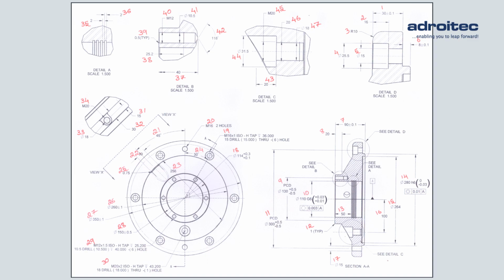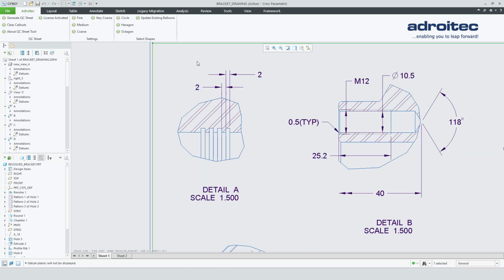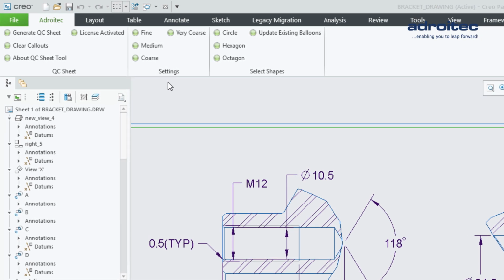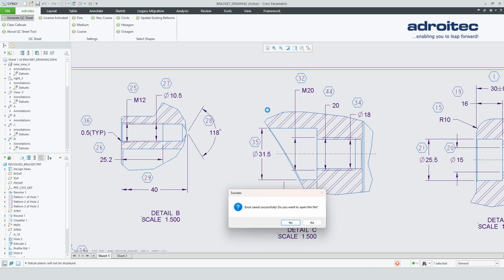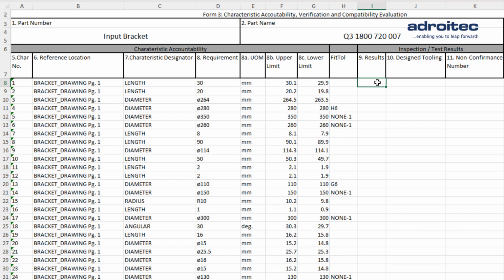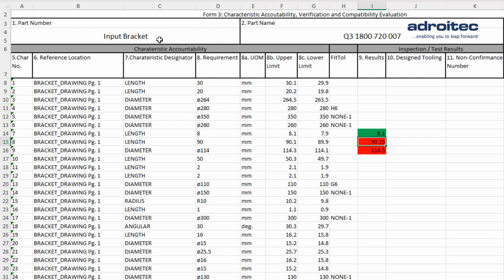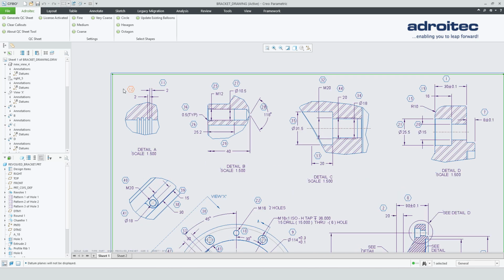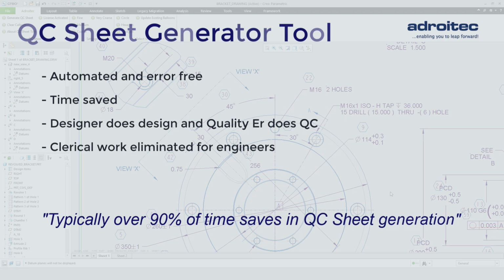Automating Quality Inspection Sheets - Adroitec's QC Sheet Generation Software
Still creating quality inspection sheets manually from engineering drawings?
This demo shows how manufacturing teams automate ballooning and QC sheet generation. Designed for designers and quality engineers in manufacturing companies.

In many manufacturing companies, quality inspection still involves manually numbering dimensions on drawings and preparing inspection sheets in Excel.

This demo video shows how the Drawing Quality Sheet Generator automates the entire process:
• Automatic ballooning of all drawing dimensions
• Configurable tolerance standards and tolerance classes
• Instant generation of QC inspection sheets in Excel
• Automatic green/red validation based on measured values
• Fully configurable inspection sheet formats

The result:
✔ Up to 90% reduction in time spent creating quality inspection sheets
✔ Reduced clerical work for designers and quality engineers
✔ Better consistency and fewer inspection errors

This solution is designed for manufacturing organizations, including:
• Automotive and auto-component manufacturers
• Machinery and equipment manufacturers
• Tier-1 and Tier-2 suppliers
• Tool rooms and special purpose machine builders

If you are looking to improve productivity in quality inspection and reduce manual effort, this demo will be relevant to you.

quality inspection
manufacturing quality
engineering drawings
qc inspection sheet
quality control manufacturing
manufacturing automation
engineering productivity
drawing inspection
excel quality sheet
manufacturing efficiency
industrial automation
design to manufacturing
quality assurance manufacturing
ballooning dimensions
inspection sheet automation